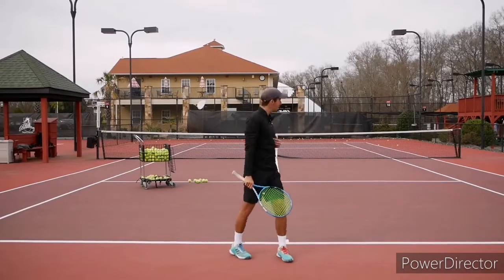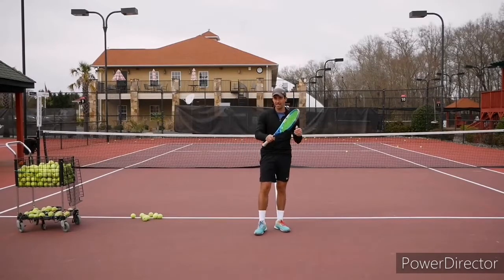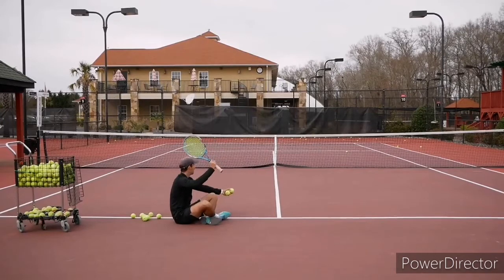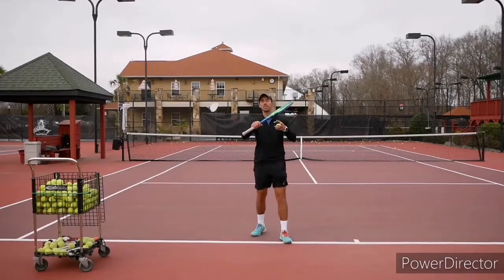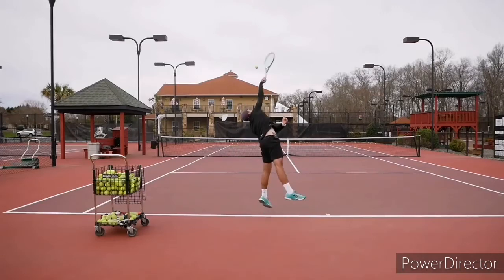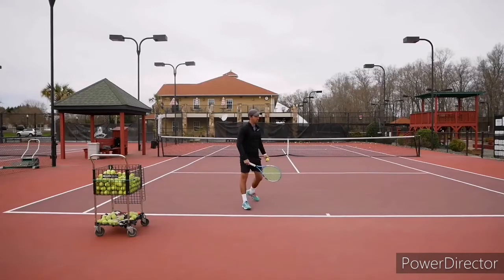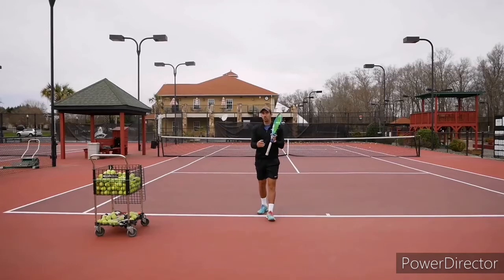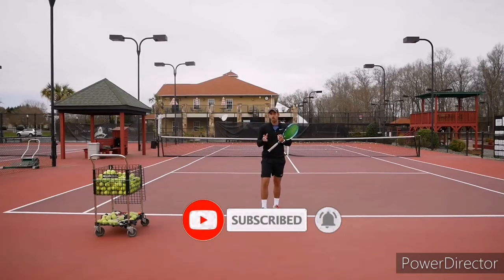HOW TO KICK YOUR SERVE in Tennis